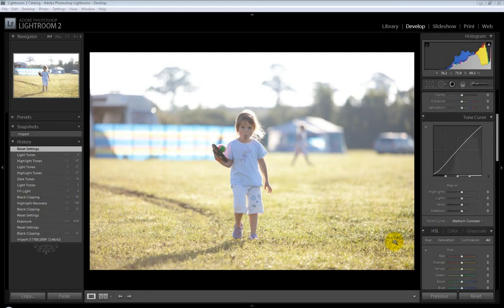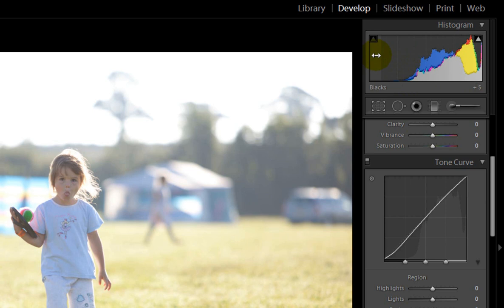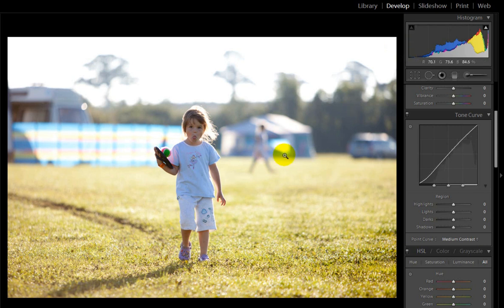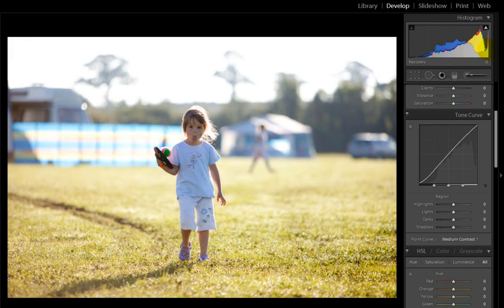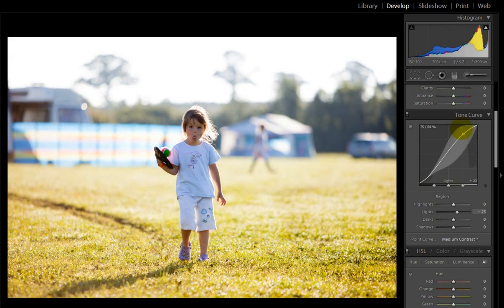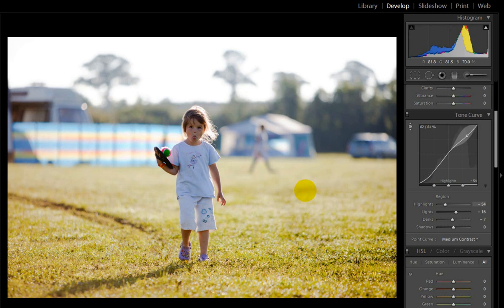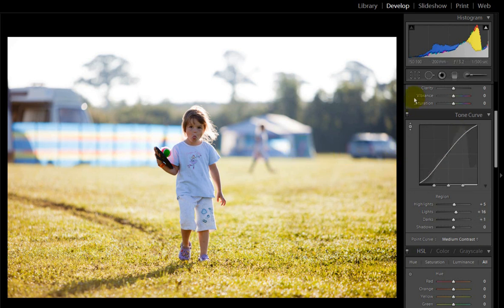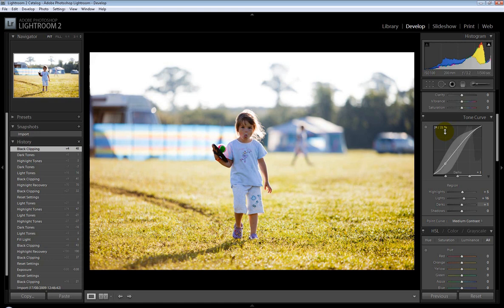Levels and Curves Adjustments in Lightroom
Learn how to make simple adjustments to your photos using the levels and curves feature in Lightroom to make your images pop.